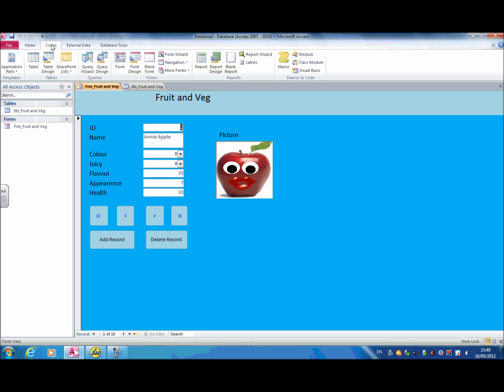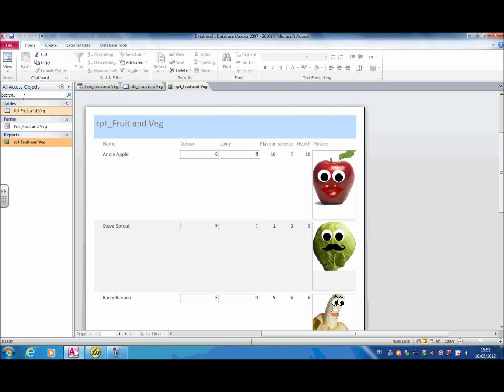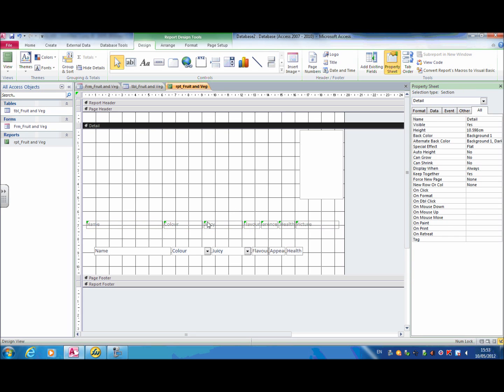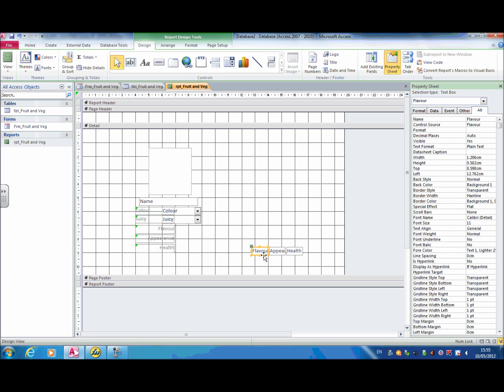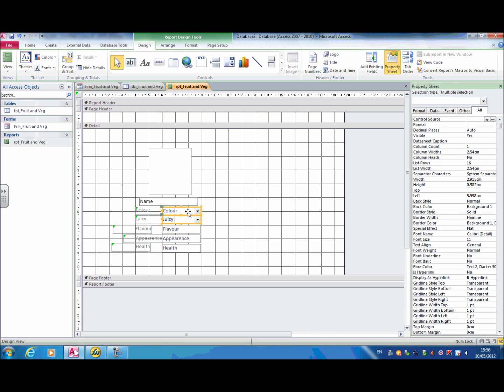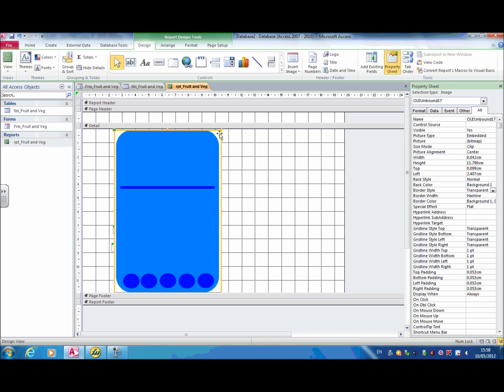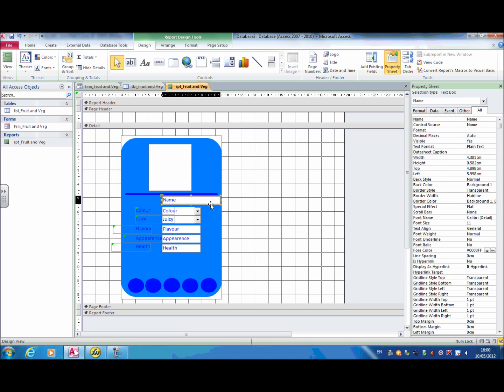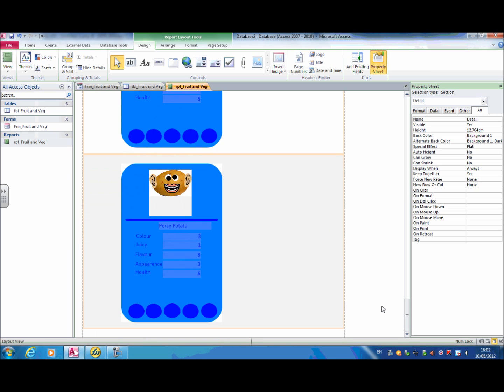Creating a Report in Microsoft Access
The fourth in a series of 6 lessons for 'Top Trumps Databses' suitable for KS3. In thi tutorials pupils will be shown how to create a simple report and how it can be formatted to look like a Top Trump Card.